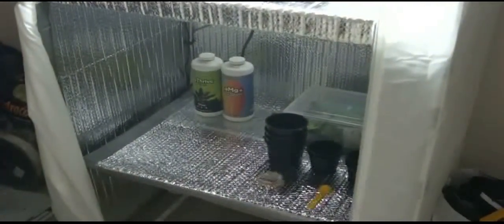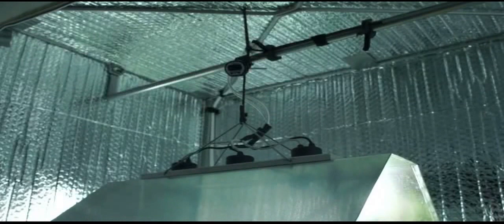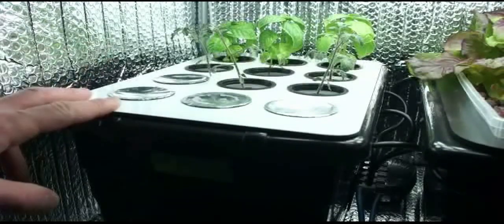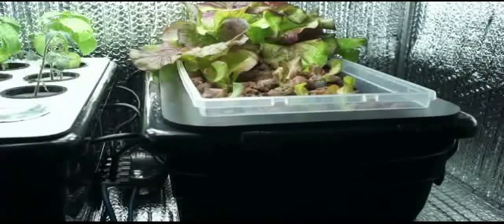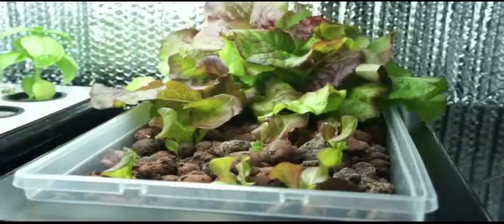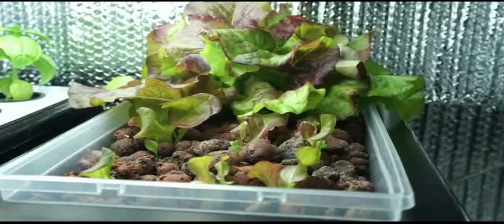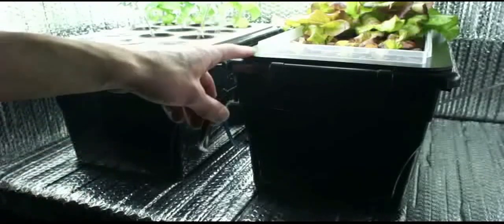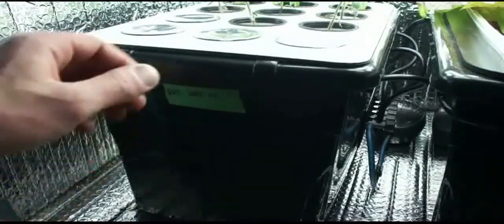DWC Hydroponics Update #1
A quick update of my DIY hydroponic system.  Please see my instructable for more information!